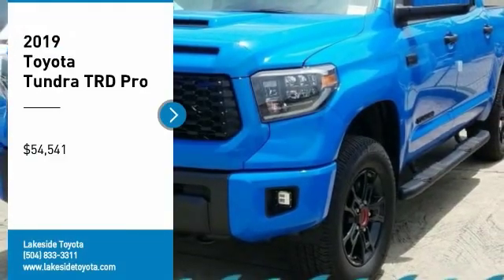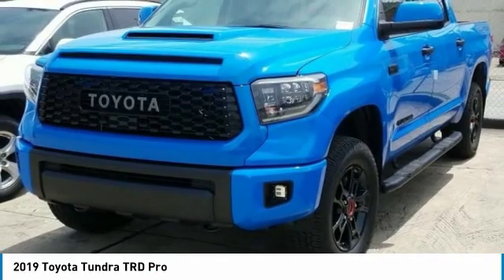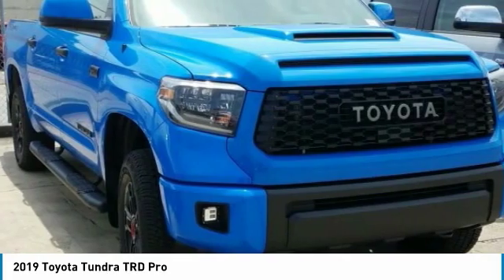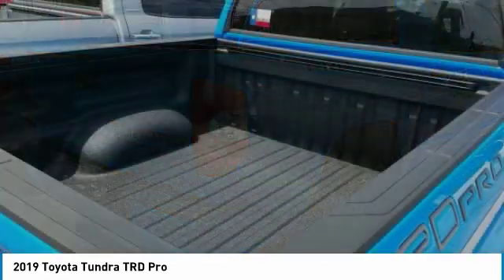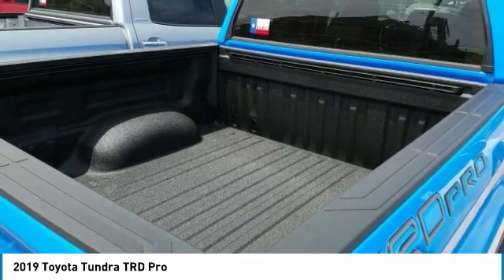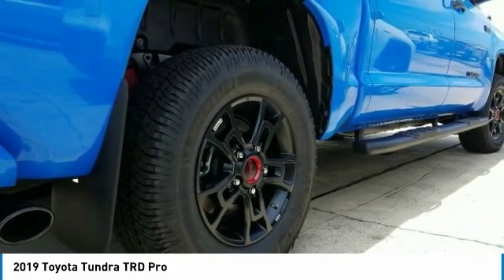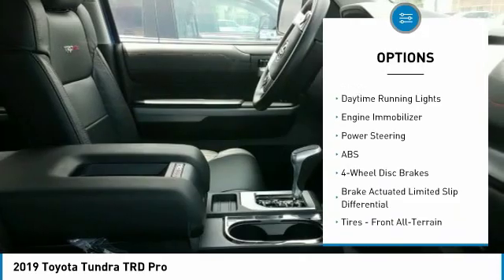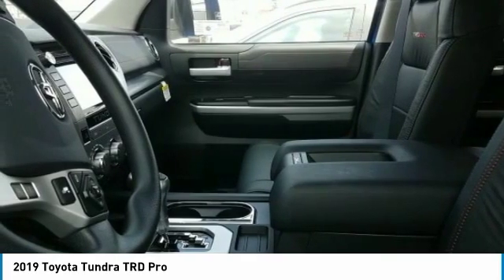2019 Toyota Tundra Metairie LA KL2401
2019 Toyota Tundra TRD Pro

Lakeside Toyota
3701 North Causeway

Looking for the right crewmax? Today could be your lucky day. this 2019 Toyota Tundra could be yours.